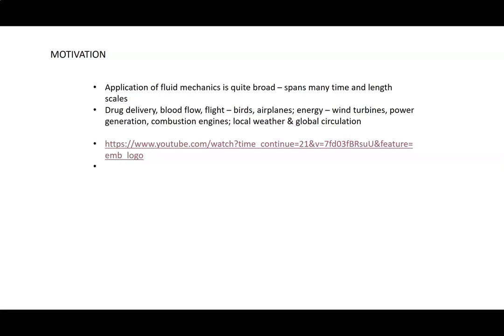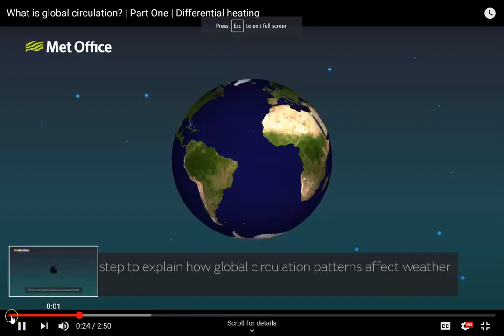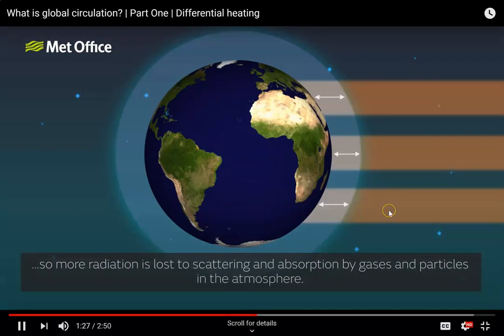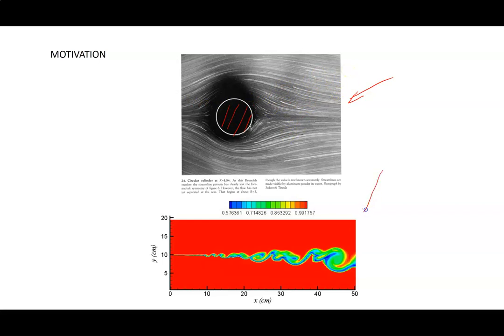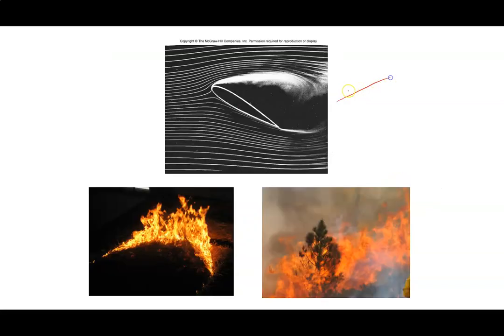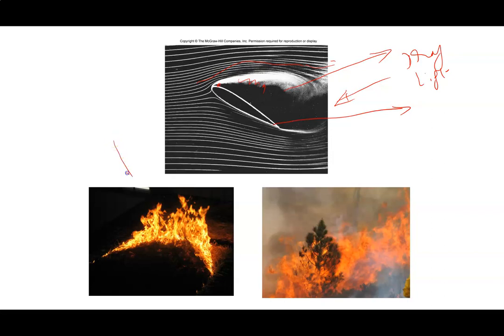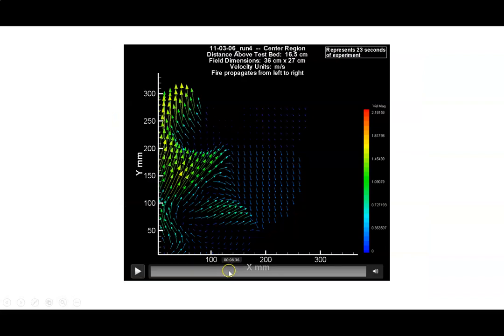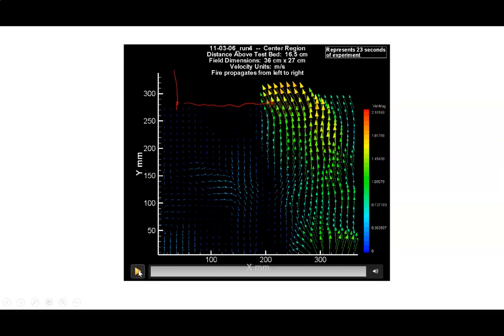Fluids study motivation